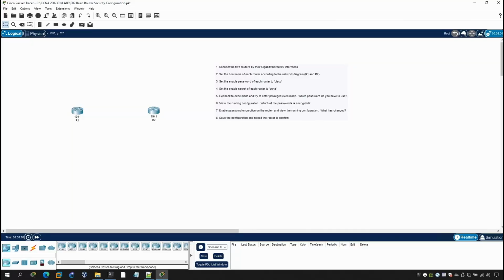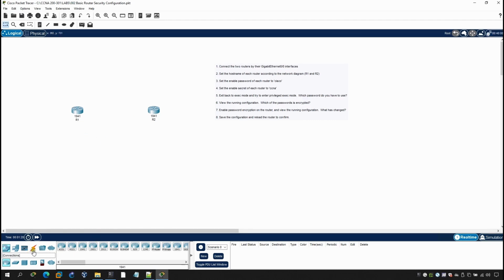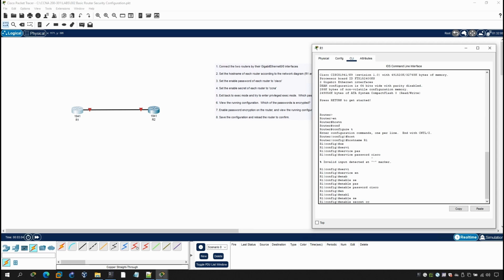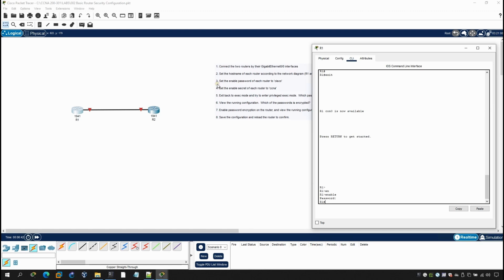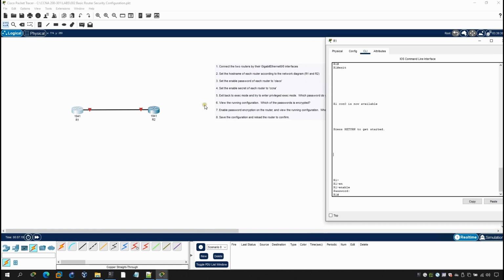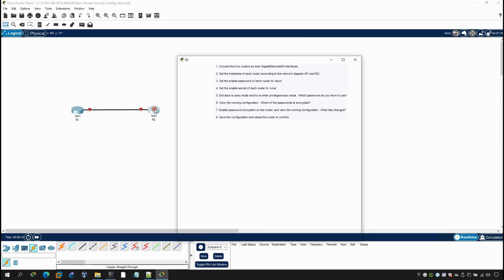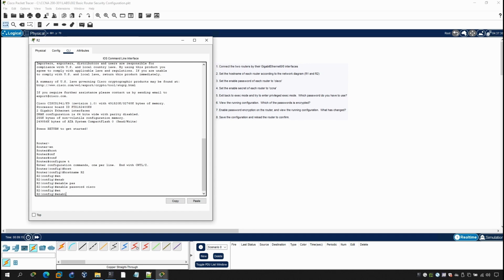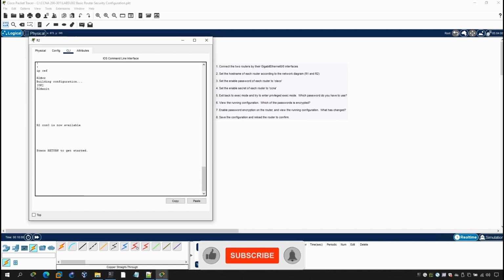CCNA 200-301 Secrets Revealed in This Practical Lab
Unlock the CCNA 200-301 exam secrets with this exclusive practical lab session! In this video, we’ll dive deep into the core topics of the CCNA 200-301 certification, revealing practical tips, tricks, and hands-on labs that will give you the edge needed to pass your exam with confidence. Whether you're preparing for your first exam or looking to fine-tune your skills, this practical lab is perfect for boosting your knowledge and performance.

👉 What You’ll Learn:
Key CCNA 200-301 exam topics explained
Practical lab exercises using Cisco Packet Tracer
Configuration of routers, switches, and network devices
Troubleshooting methods and tips for success
Real-world scenarios to prepare for exam questions

📅 Prepare for your CCNA exam with expert guidance and actionable insights. By the end of this video, you'll be equipped to handle any challenge the CCNA 200-301 exam throws at you!